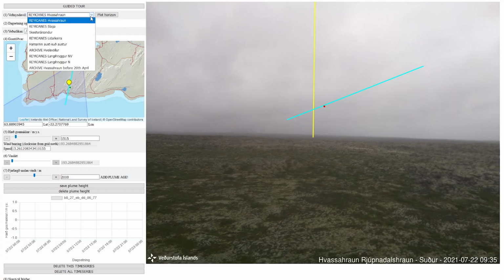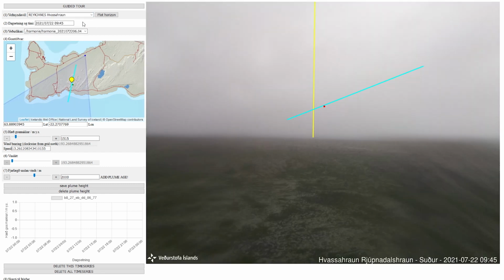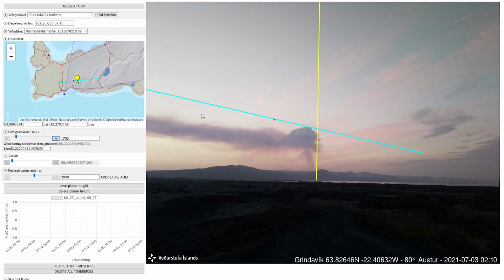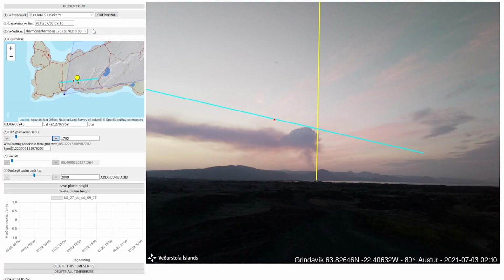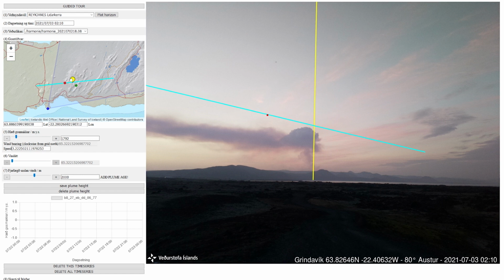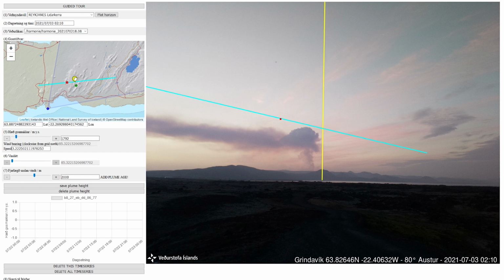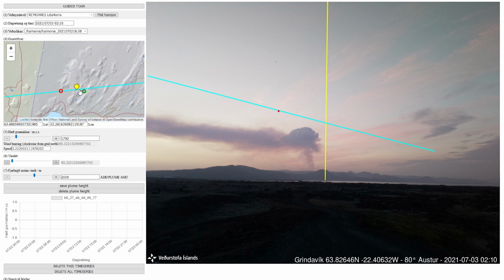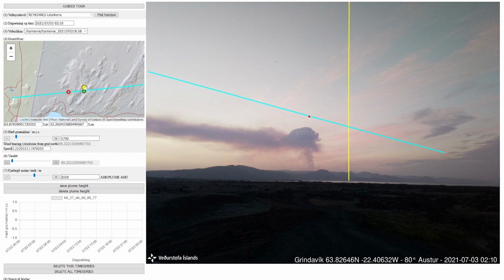Volcanic Gas Monitoring: DOAS traverse - Plume height - Part 2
Talfan Barnie explains how he finds out plume heights.